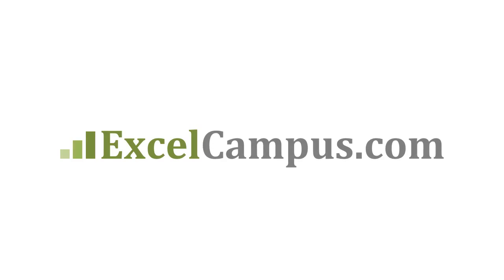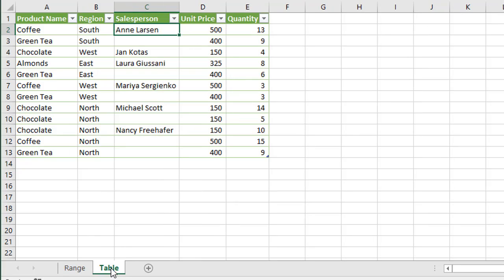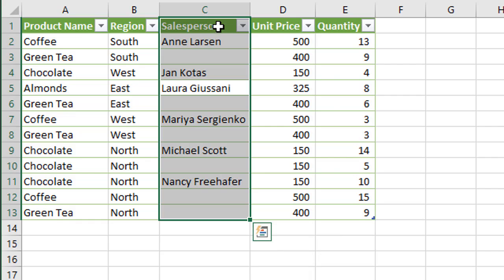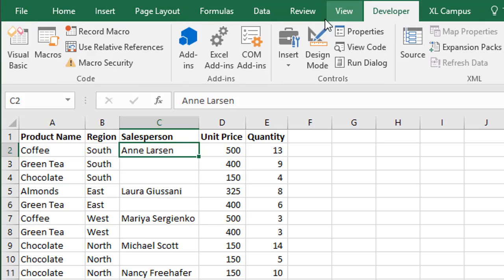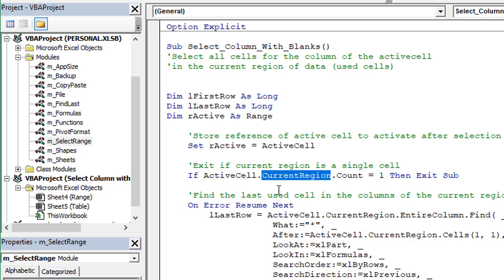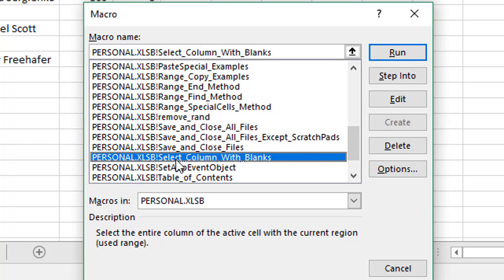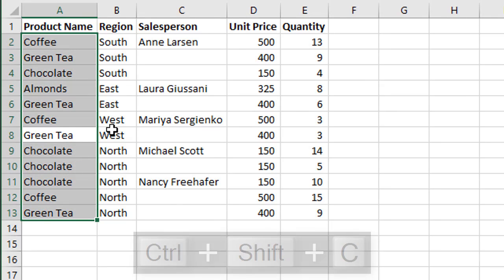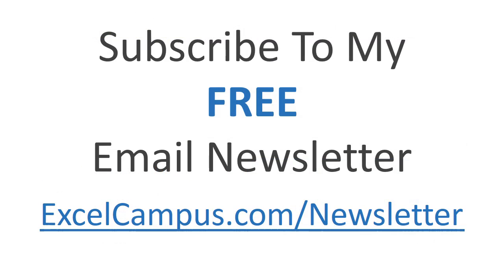Selecting A Column With Blank Cells In Excel: The 2 Best Keyboard Shortcuts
In this video I explain 2 keyboard shortcuts to select a column that contains blank cells in Excel.

~ Learn my BLUEPRINT for Excel including when to use what tool (FREE TRAINING SESSION)

~Become an Excel Campus Insider (100% free) to access advanced workshops, bonus training, and weekly Excel tips

-- Keyboard Shortcuts for Selecting Columns with Blank Cells --

It can be difficult to select a column of the used range or current region of data in Excel.  Especially when the column contains blank cells.

The first technique requires that the data be in an Excel Table.  The keyboard shortcut to select an entire column in a Table is Ctrl+Space.

When the active cell (the cell the user has selected) is in the body of the table, the entire column of the data body range will be selected when pressing Ctrl+Space.

Press Ctrl+Space a 2nd time to include the header cell in the selection.

Press Ctrl+Space a 3rd time to select the entire column of the sheet.

The 2nd technique uses a macro to attempt to select the column of used data on a regular range.

We can store the macro in our Personal Macro Workbook and assign a keyboard shortcut to it to run the macro.

00:00 Introduction
00:44 Using an Excel Table
01:07 Control Space
02:03 Current Region
03:42 Select Entire Column